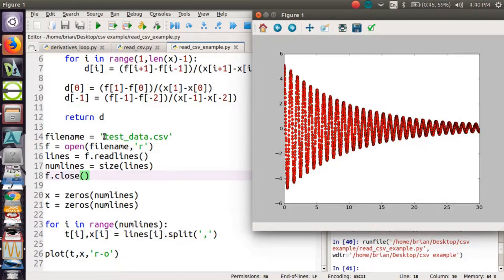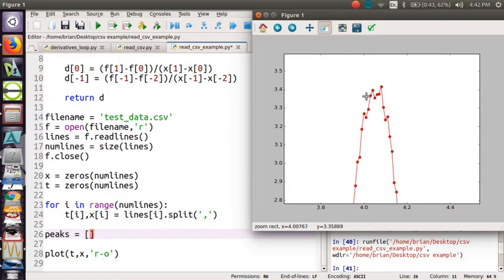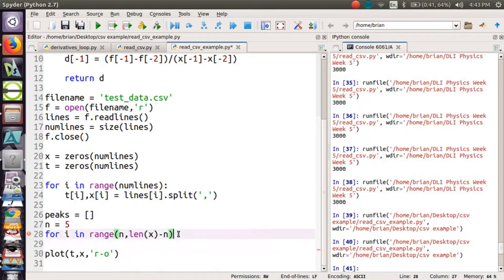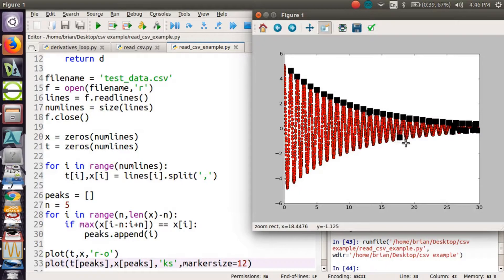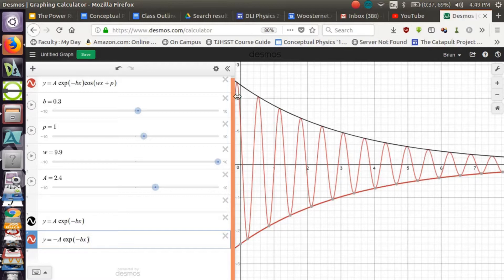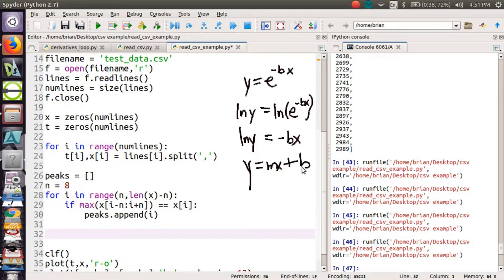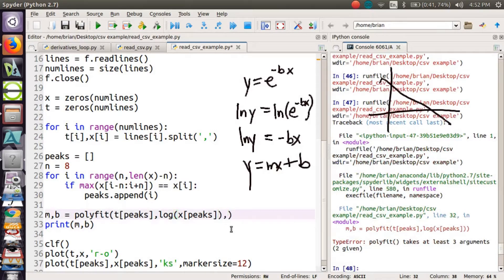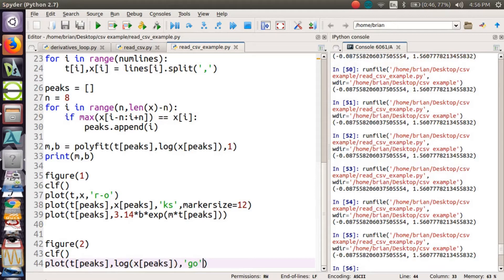Find the damping coefficient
How to use python to find peaks in damped oscillator data.